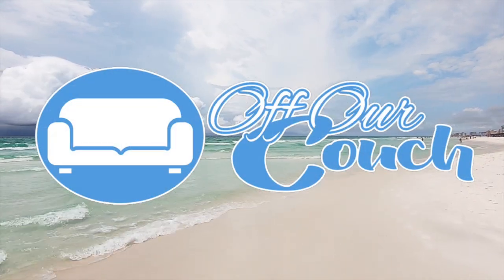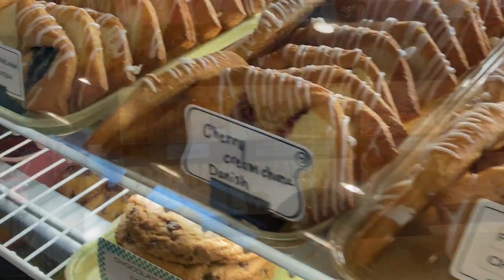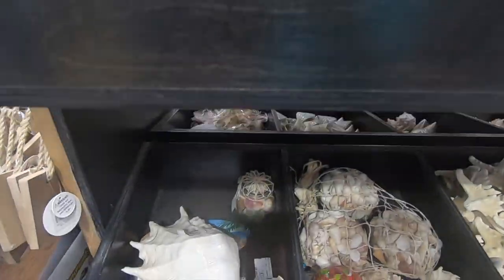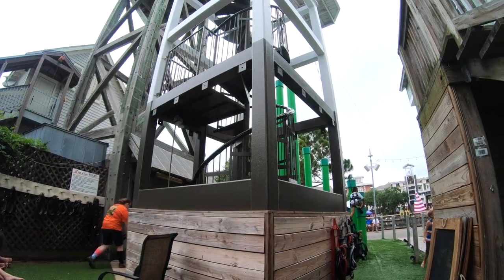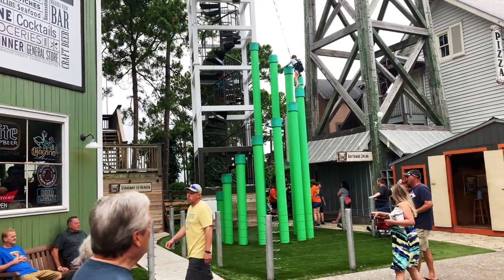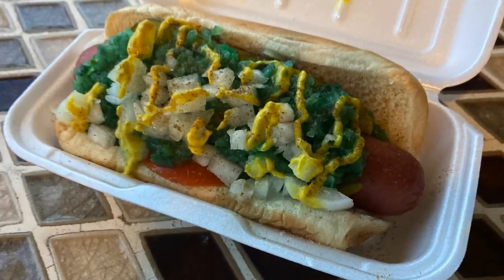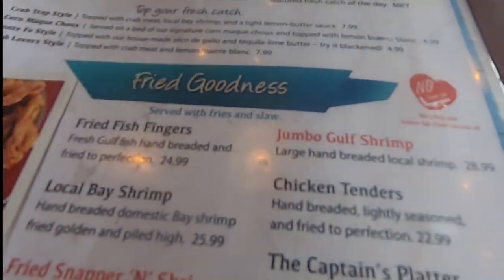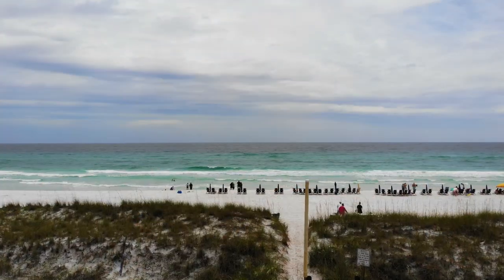DESTIN, FLORIDA | James Lee Park | Donut Hole | Baytowne Wharf | Shake's Frozen Custard | Crab Trap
In this video, we return to Destin, Florida to enjoy our favorites and to try out a lot of new things to us. We begin our trip at the beach again, of course! We're at James Lee Park enjoying this spacious beach with beautiful white sand, sandbars, tide pools, and crystal clear water.  London takes a trip to the the ever popular Donut Hole to pick up some delicious sweet treats.  We visit Alvin's Island to browse the vast amount of vacation memorabilia.  Then It's time to go zip-lining at The Village at Baytowne Wharf.  We get hungry so we decide to end our day checking out Shake's Frozen Custard and pick up hotdogs to go!  As we eat our dogs we watch fireworks being launched on the beach from our vacation rental's balcony.  On our final day in Destin we stop in at The Crab Trap Restaurant and Oyster Bar and are pleasantly surprised with the laid back atmosphere, theming, food and the fantastic service we receive.  We had a great time in Destin so be sure to tag along as we take you on a tour of one of our favorite places in Florida!

Chapters:
0:14 James Lee Park
1:04 The Donut Hole
2:47 Alvin's Island
4:07 Village at Baytowne Wharf
9:02 Shakes Frozen Custards
10:41 The Crab Trap Seafood and Oyster Bar